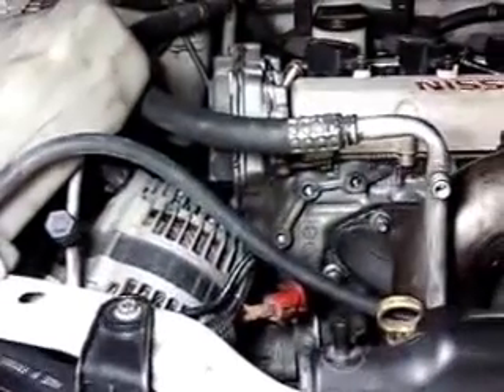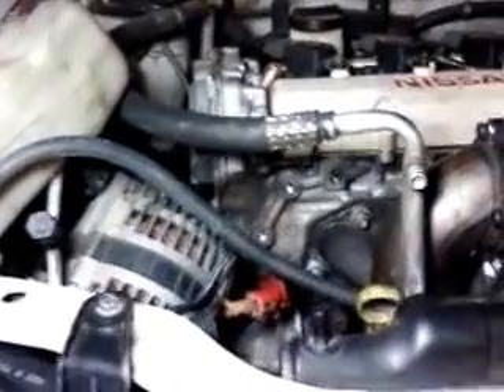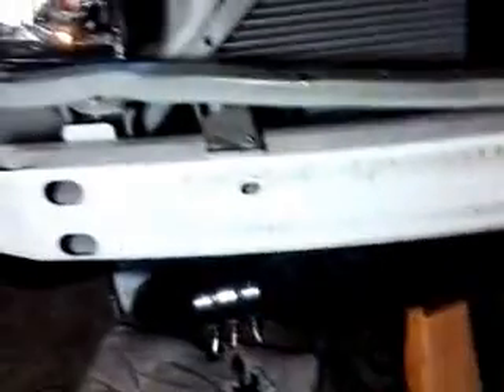Spec v turbo, part 10